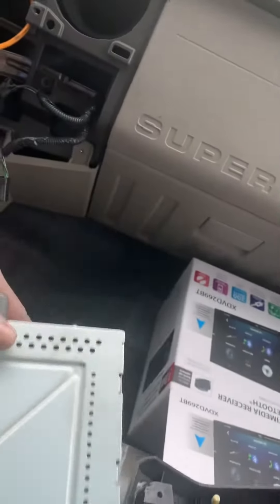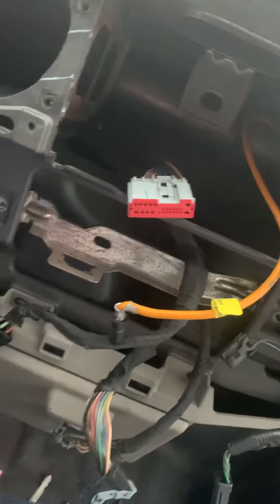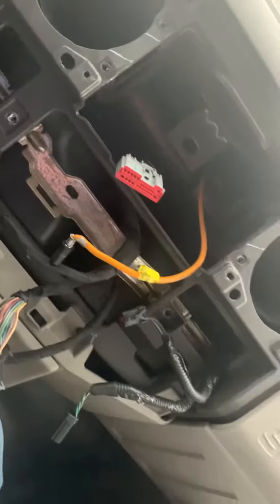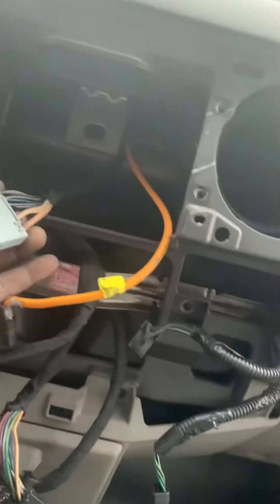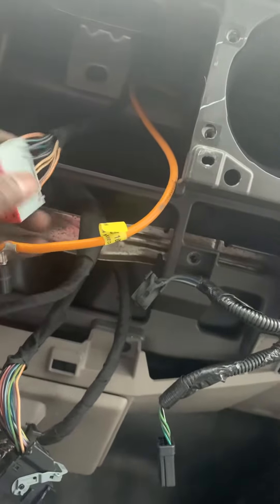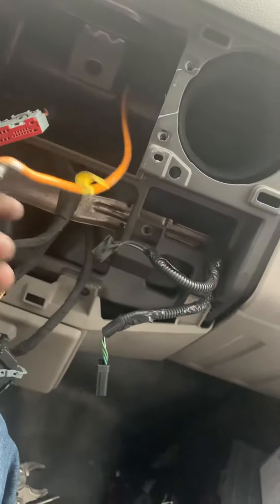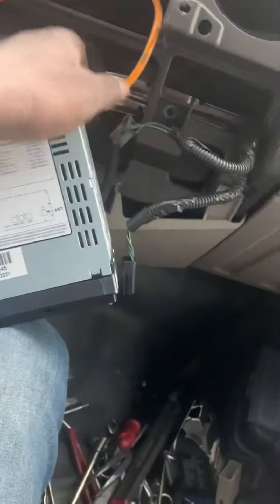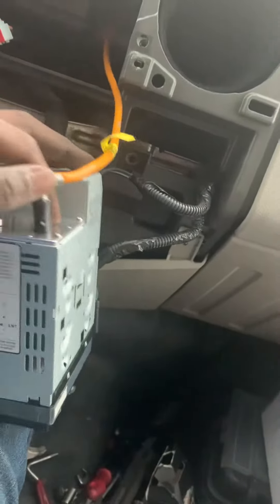How to fix your radio in ford